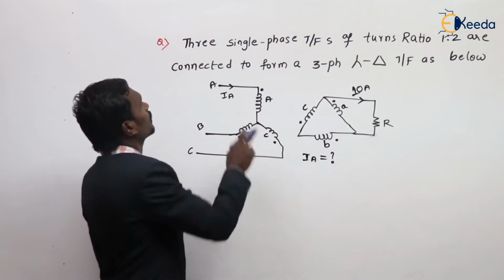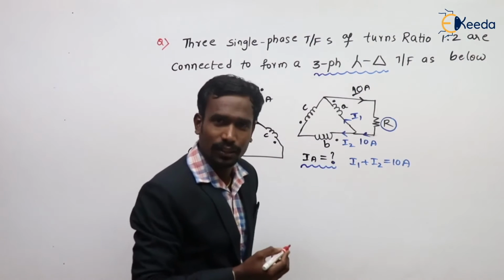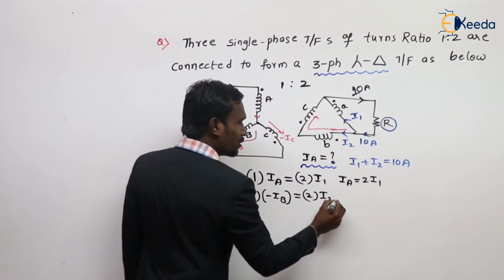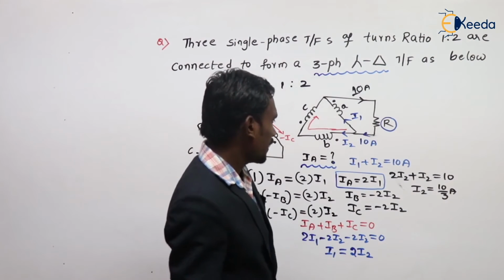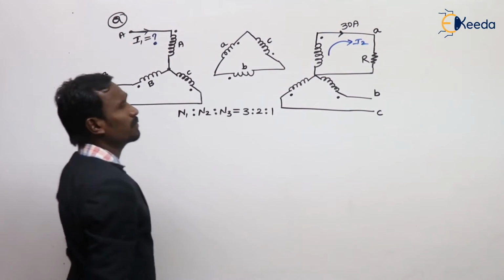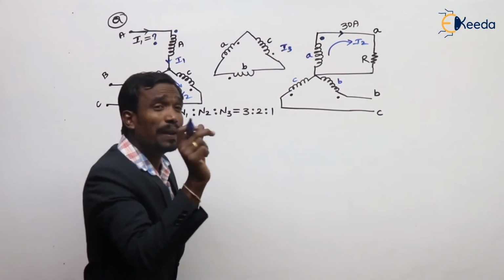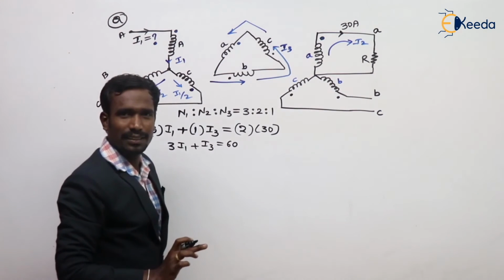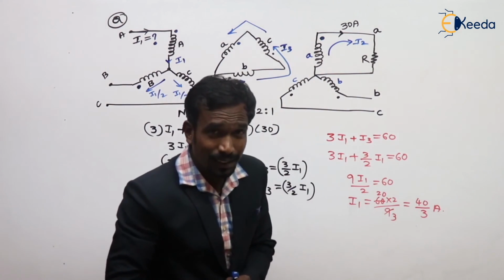Problem on MMF Balancing